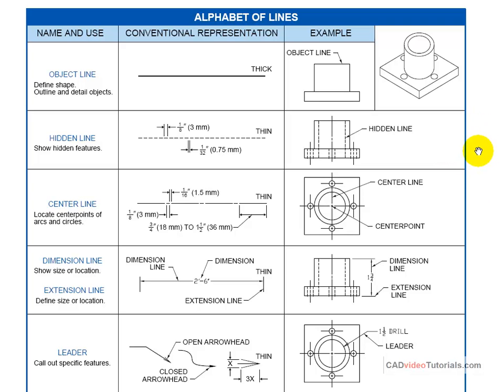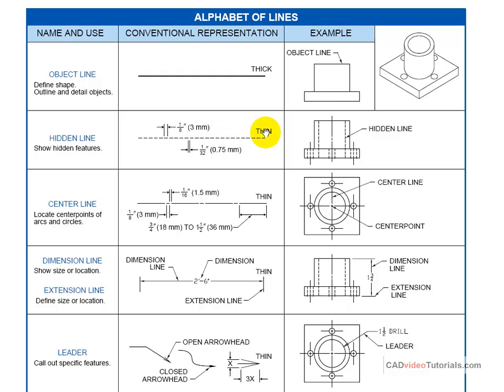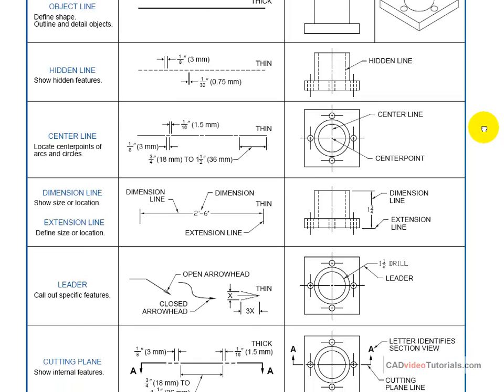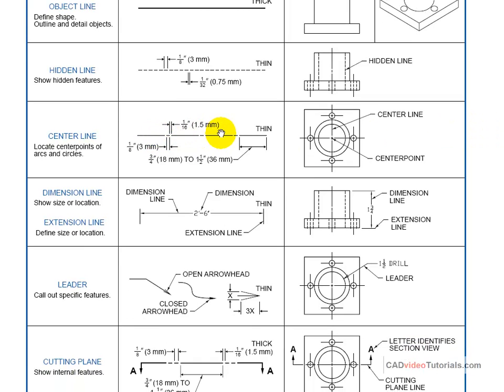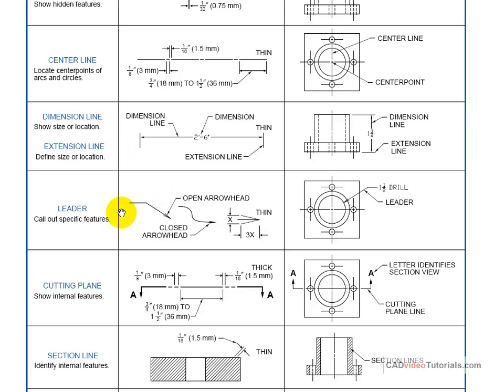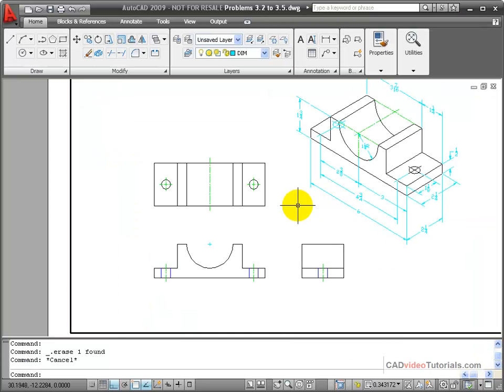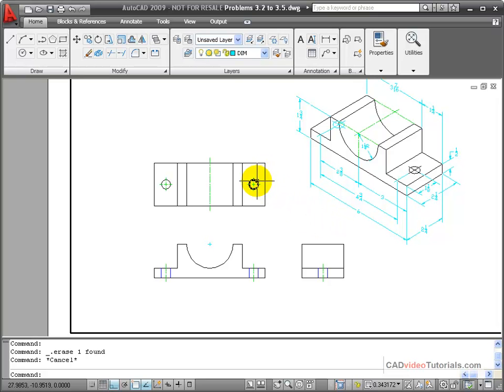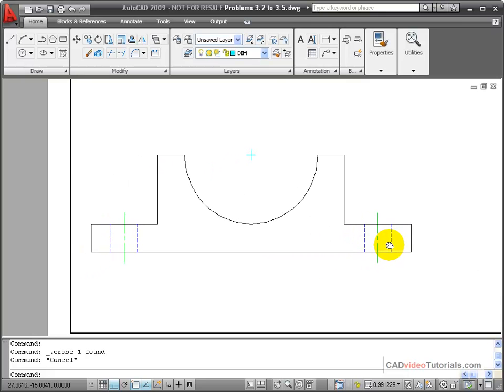AutoCAD Tutorial - Applying Linetypes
Technical drawings use different types of lines to visually represent information like hidden features, dimensions, or different materials.  These line standards are defined by national standards groups like ANSI or ISO or individual company standards.  AutoCAD has many standard linetypes available for use in your drawings and they are generally assigned by layer.